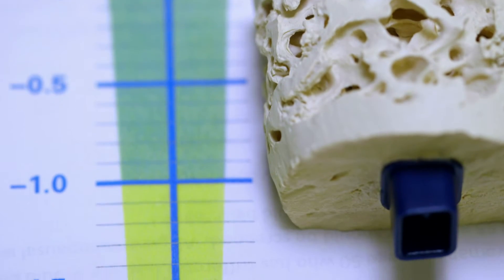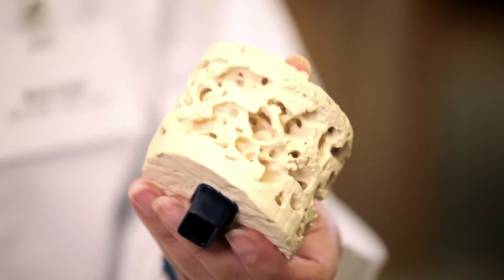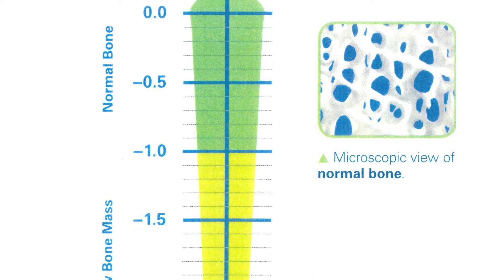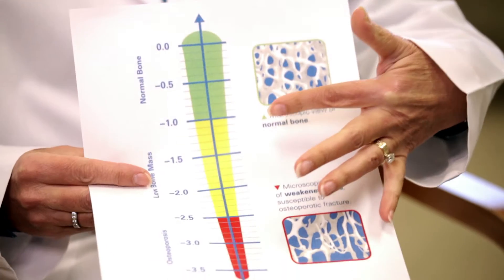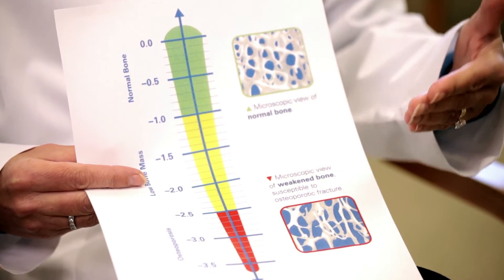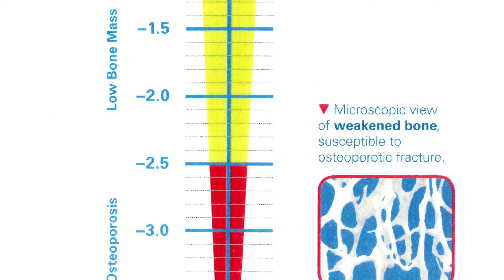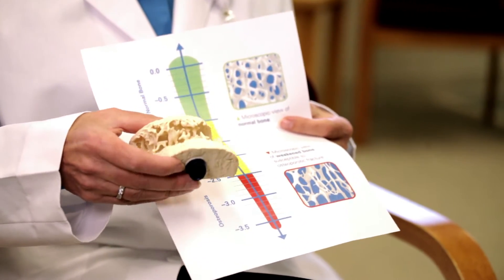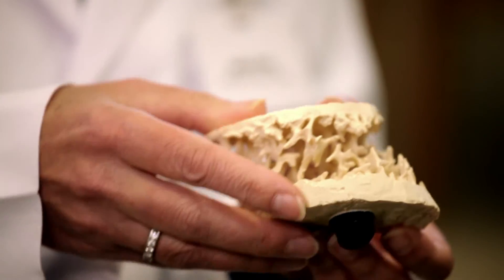Osteoporosis Disease Management | Northwestern Medicine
Margie Delaney, APN, discusses tests and management options for people who suffer from osteoporosis, a common disease where a person’s bones may become weak or brittle.